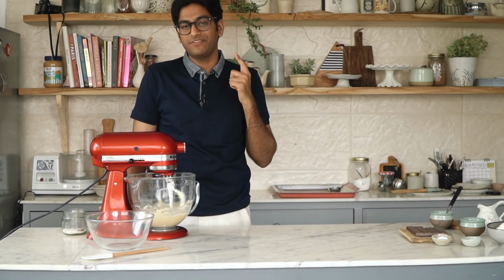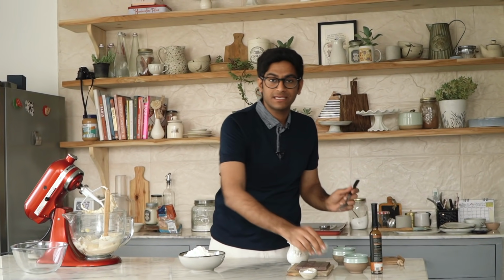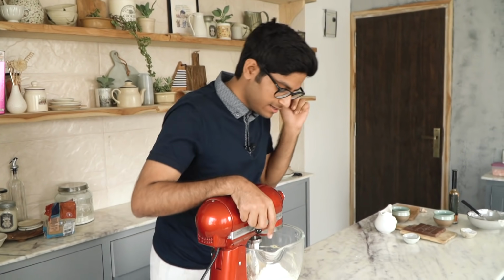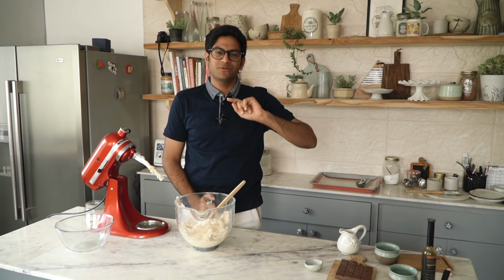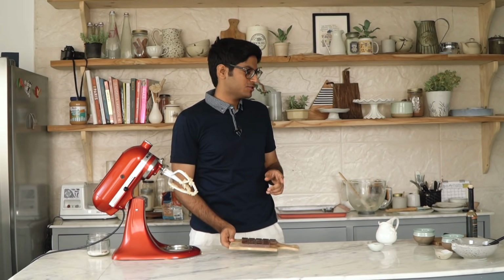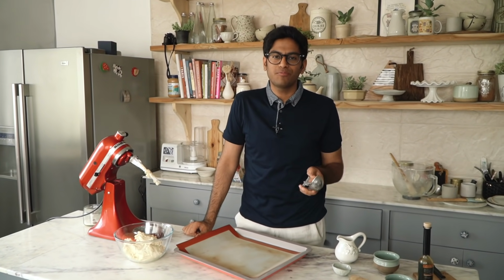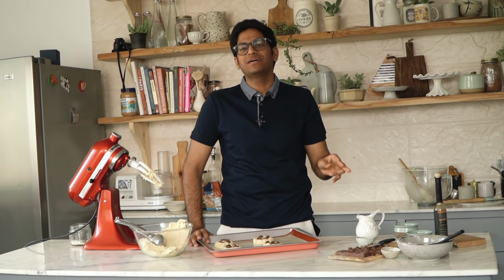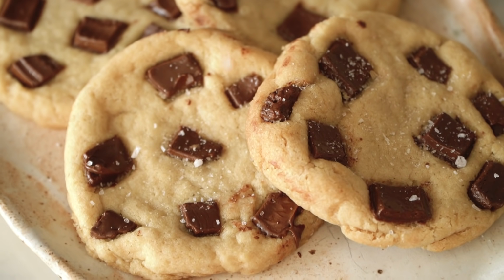Eggless Chocolate Chip Cookies | The Only Cookie Recipe you Need | Bake With Shivesh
Sharing the recipe to the best Eggless Chocolate Chip Cookies that will blow your mind away!

It's been a while since I posted here but here you go- one of the most requested for recipes is finally live. I hope you enjoy baking these eggless chocolate chip cookies.

Also, what would you like to see on the channel next? Any recipe requests?